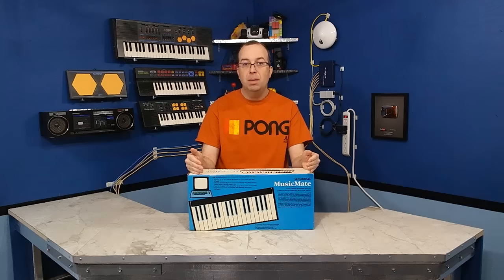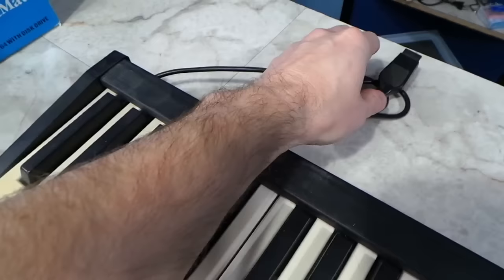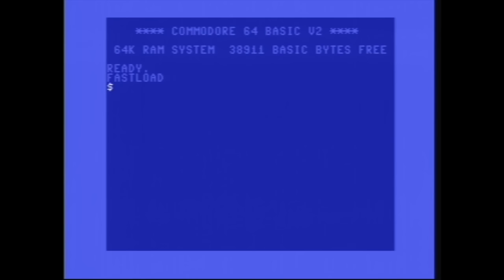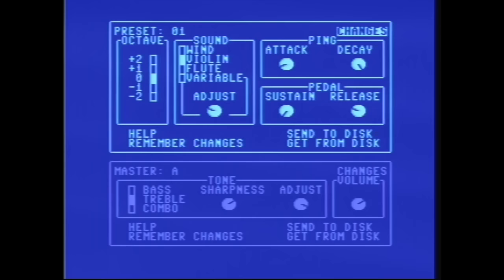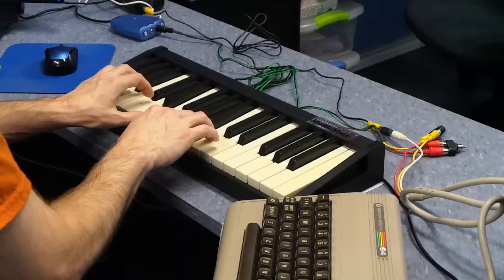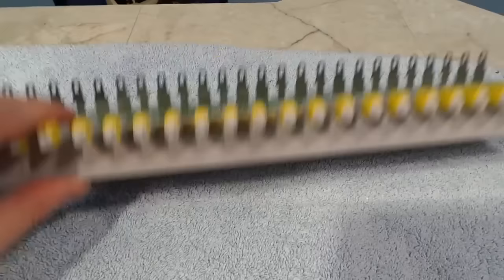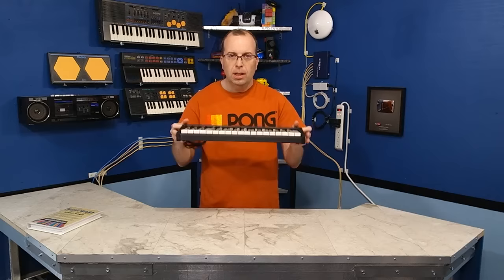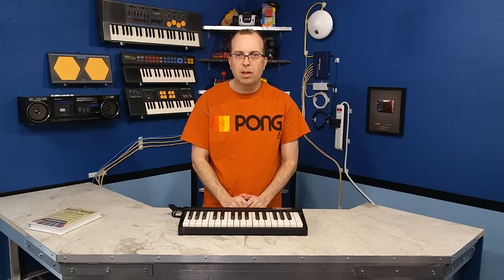Sequential Music Mate for the Commodore 64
In this episode I take a look at the Sequential Music Mate keyboard for the Commodore 64.